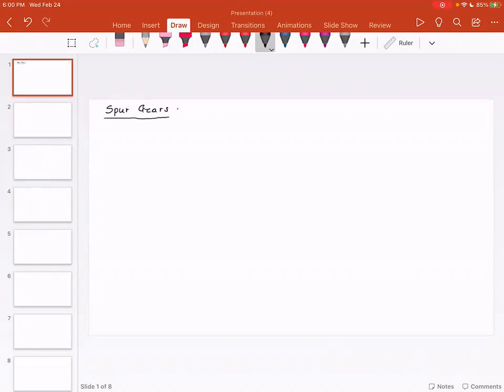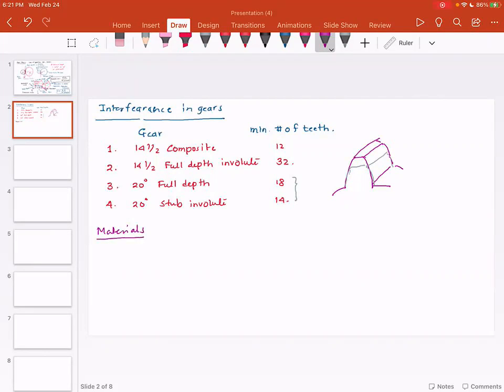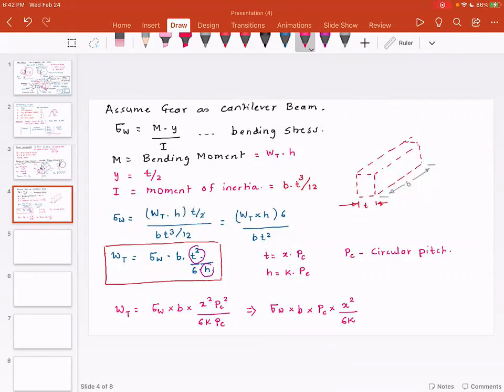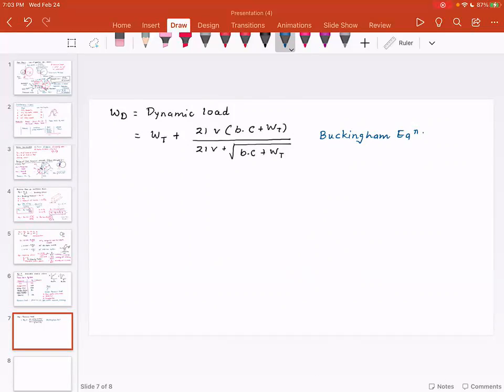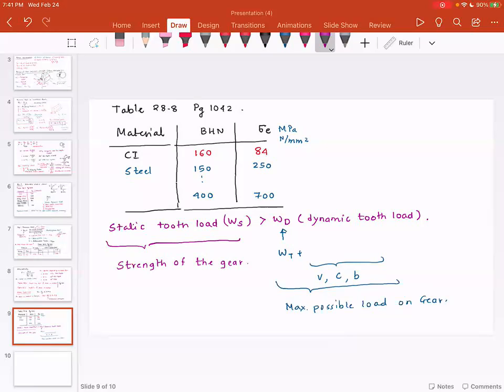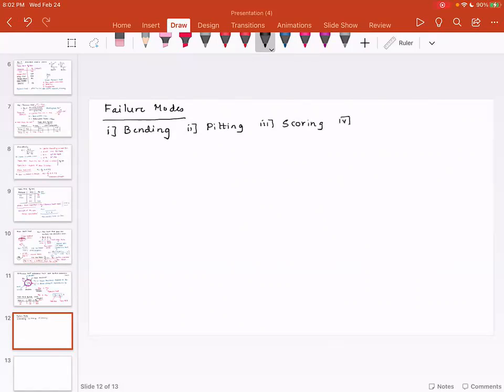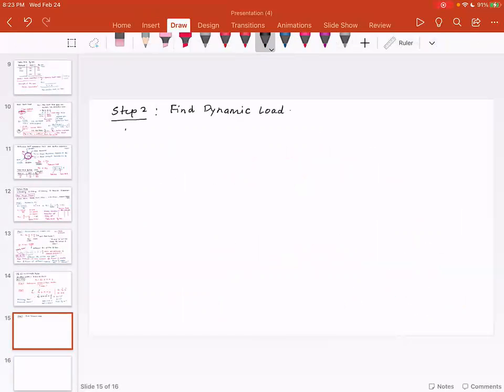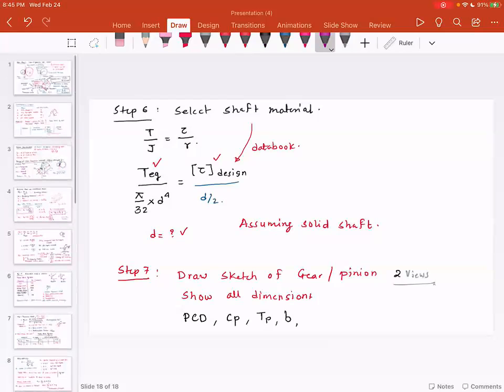EGR 445 Lecture 7 2.24.21